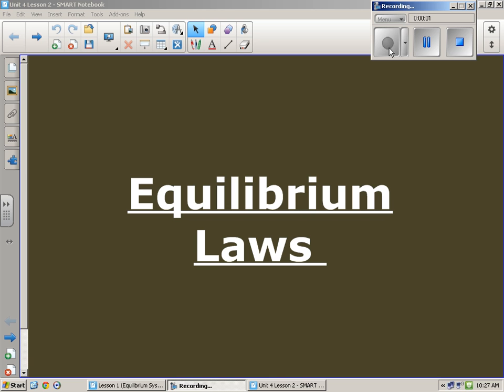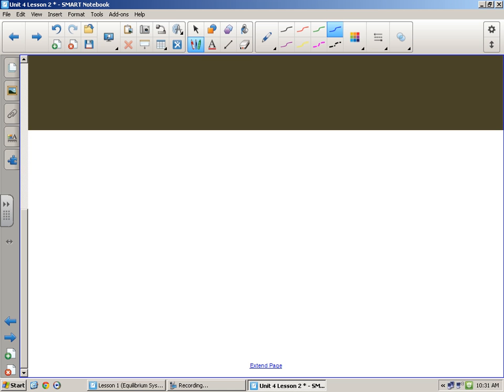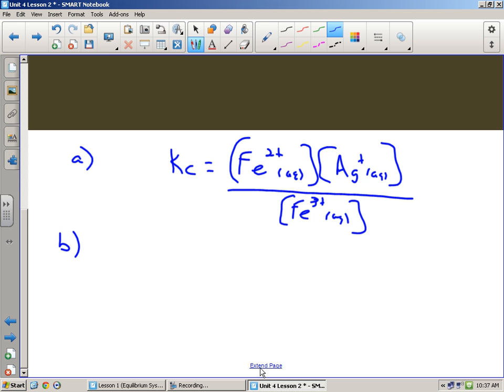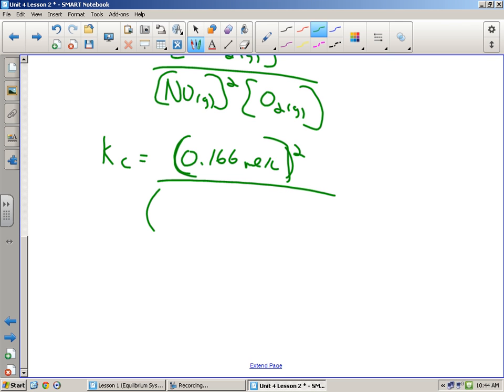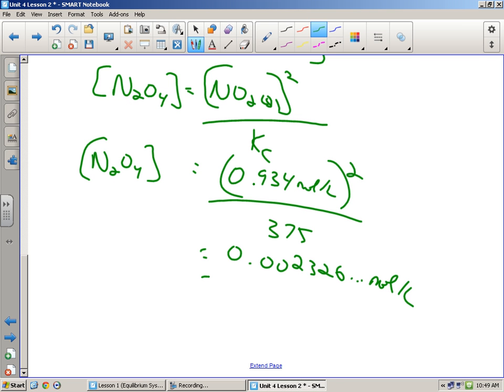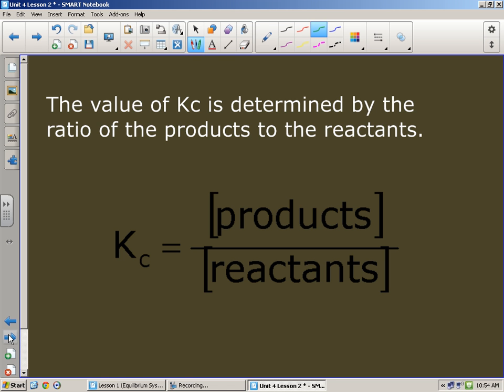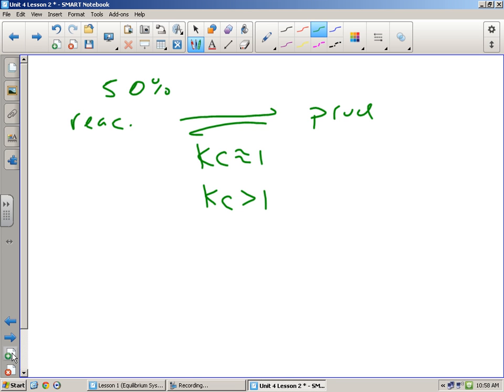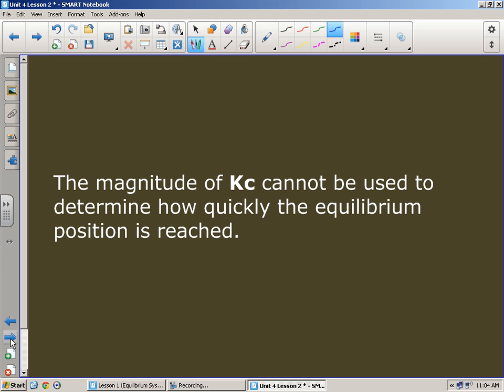Chem 30 Unit 4 Lesson 2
Equilibrium Laws